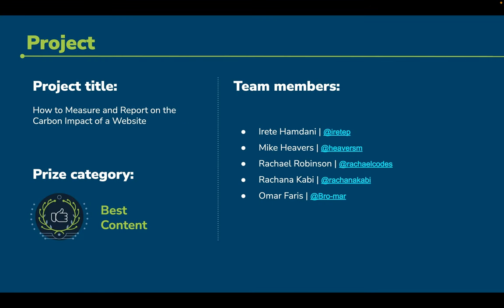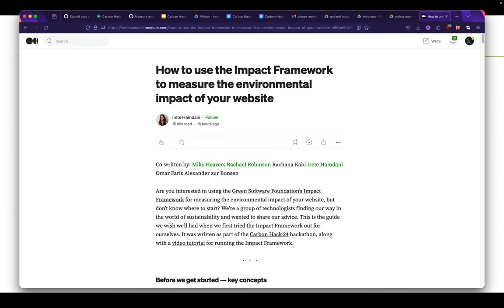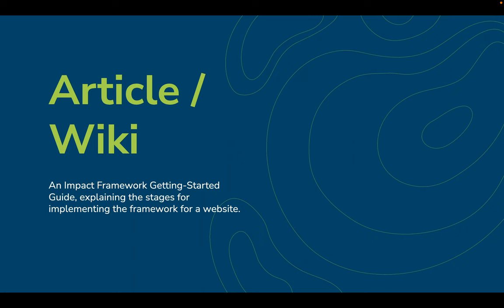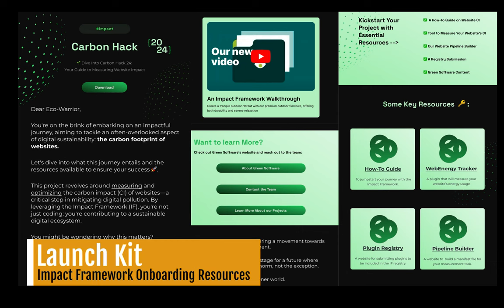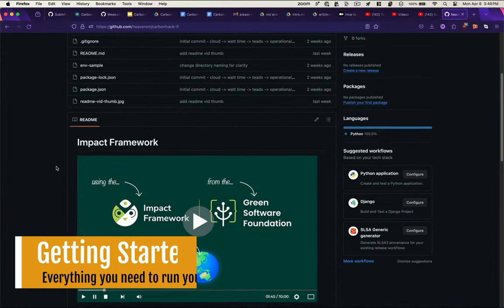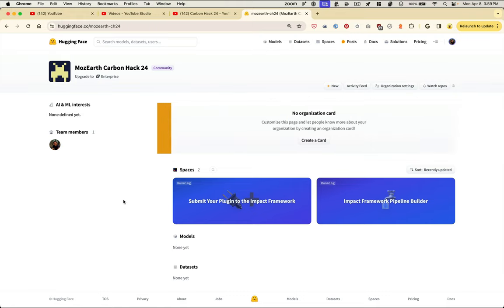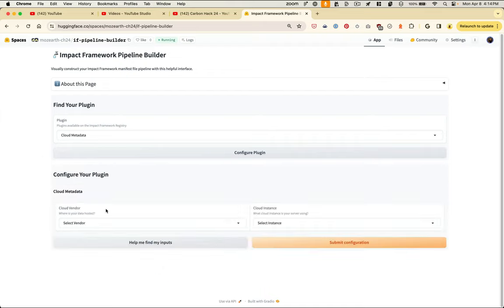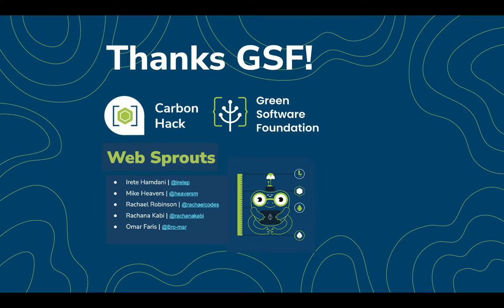Carbon Hack 24 Final Project Submission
A summary of all the things we built for the Green Software Foundation's Carbon Hack 24, focused on the Impact Framework.

Chapters:

0:00 - Overview of Submission
0:48 - Article / Wiki
1:11 - Launch Kit
1:26 - Video Series & Getting Started Repo
1:54 - Impact Framework Prototypes
2:26 - Thanks!